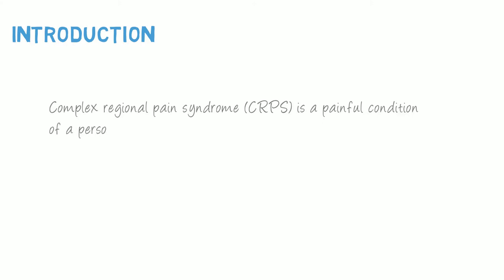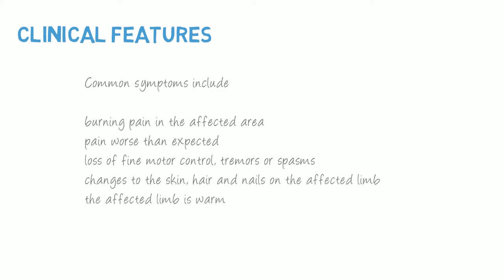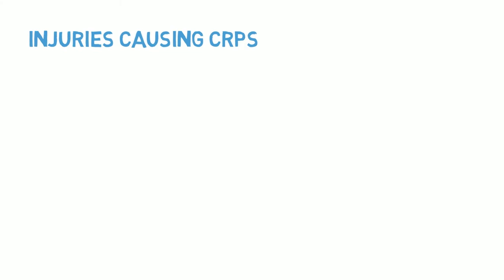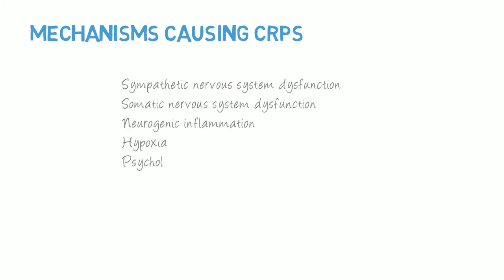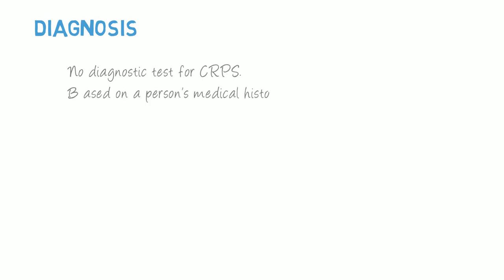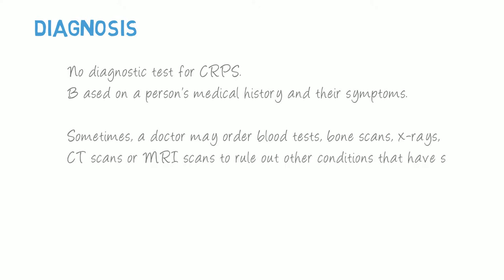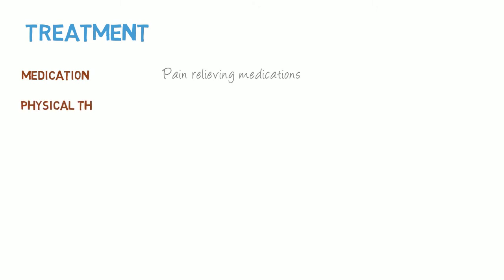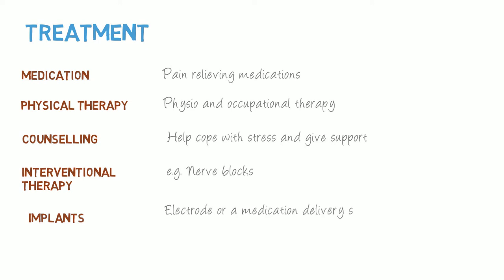Complex regional pain syndrome